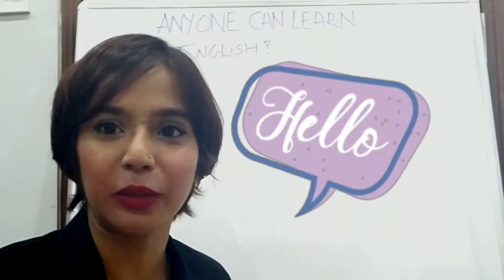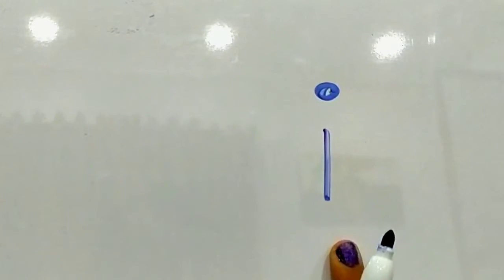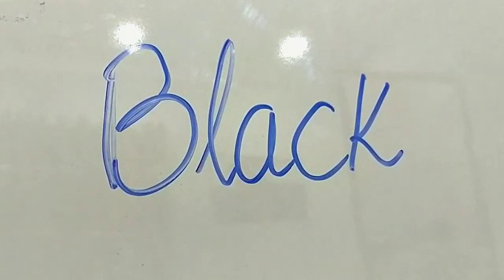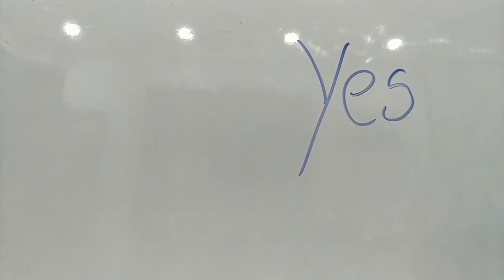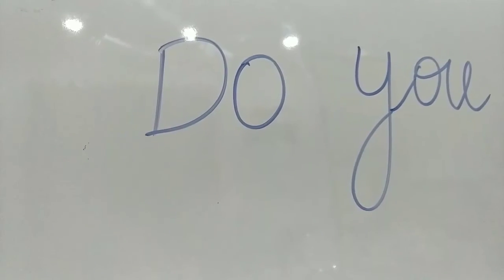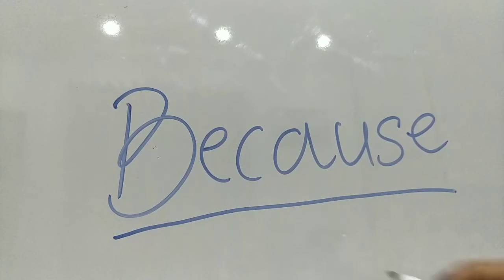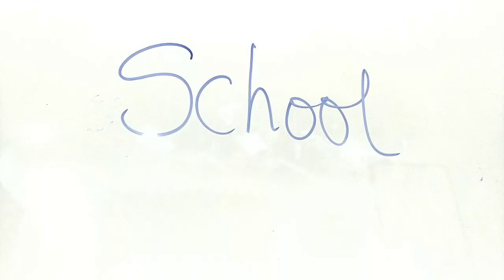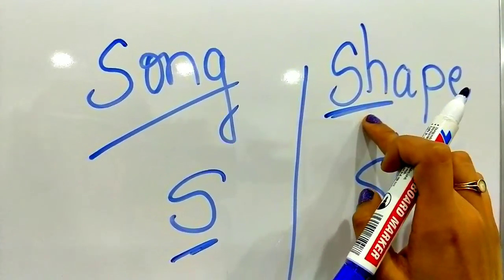Ten Common English Pronunciation Mistakes made by Vietnamese Students | Ashi Saxena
I have started this channel to help my Vietnamese friends and students, the ones who want to learn English but don't have many friends to practice with.

My lessons will focus mainly on speaking and on helping you improve your pronunciation.

Do let me know how I can help you better by giving your feedback in the comment section below.

All the best and remember
 ANYONE CAN LEARN ENGLISH !!